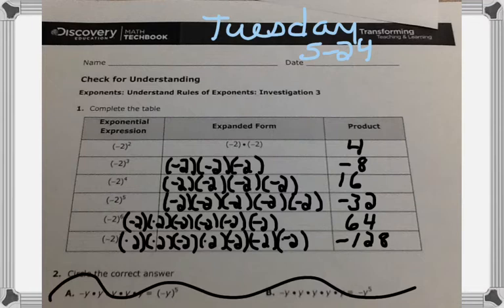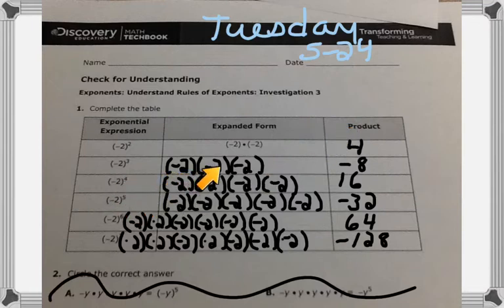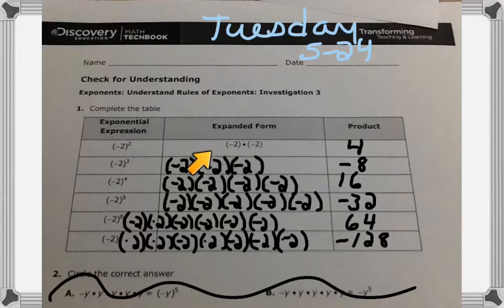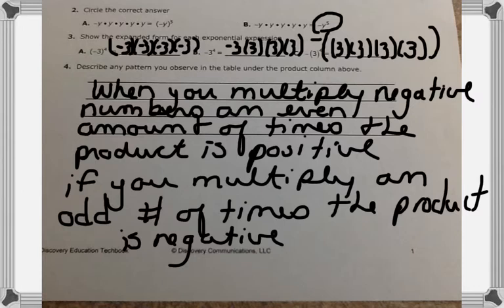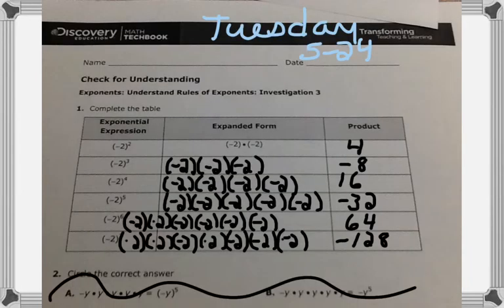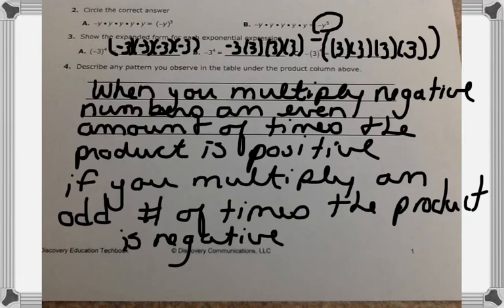5-24-16 Tuesday hw video